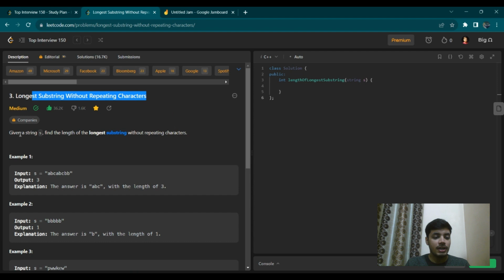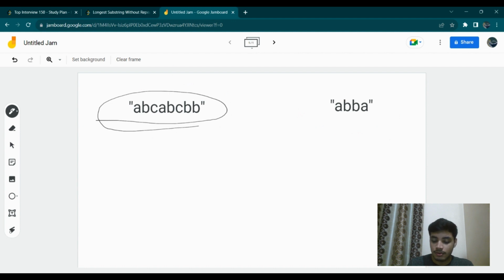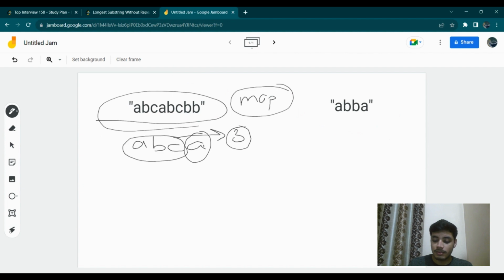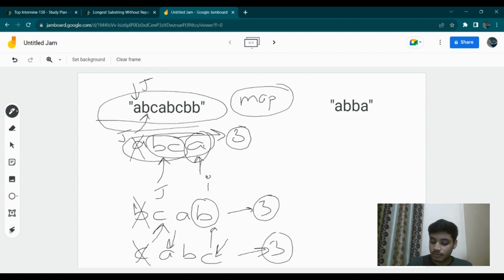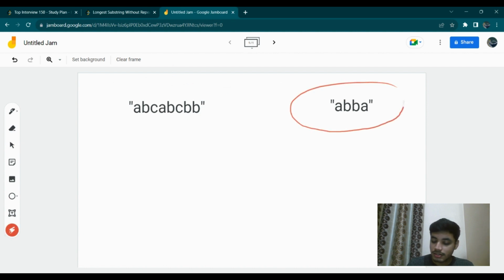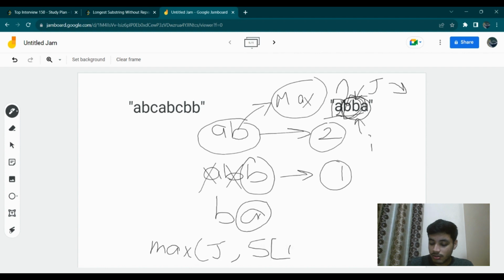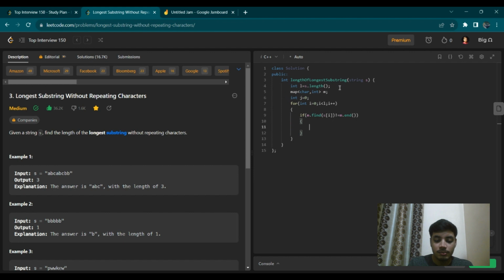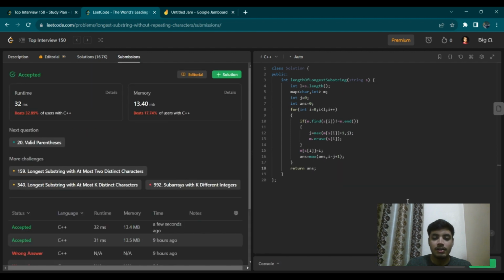Longest Substring Without Repeating Characters #30 | LeetCode Best Explained and Solved C++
Welcome to my YouTube video on solving the "Longest Substring Without Repeating Characters" LeetCode question! In this video, we're going to tackle one of the most popular and challenging string manipulation problems.

The problem statement revolves around finding the length of the longest substring within a given string where no characters are repeated. We'll walk through the problem step by step, discussing the underlying concepts and strategies needed to approach this problem effectively.

To fully grasp the question and follow along, make sure to check out the LeetCode question description